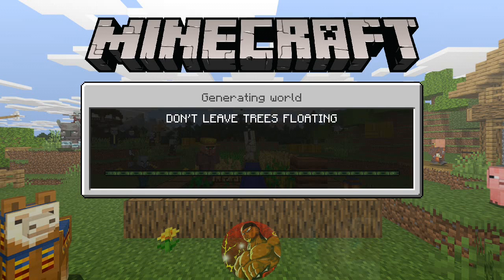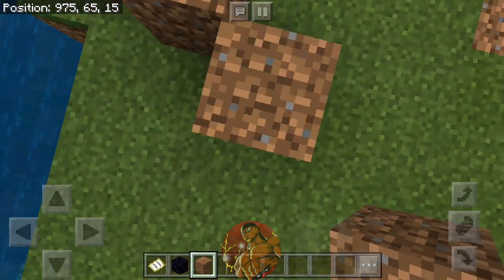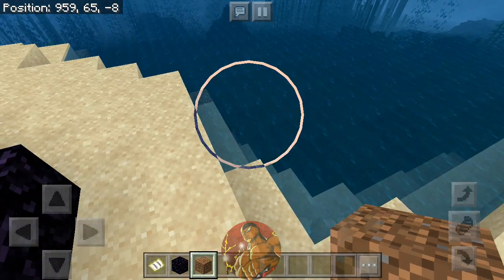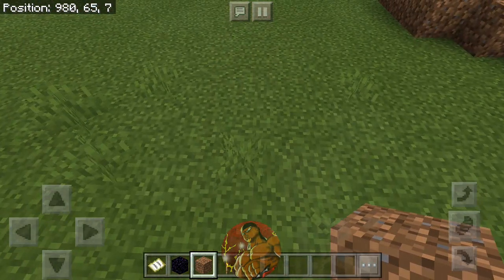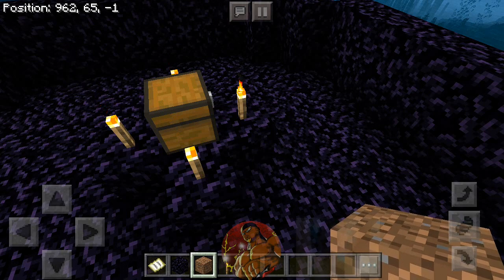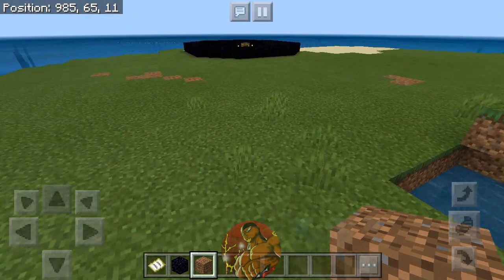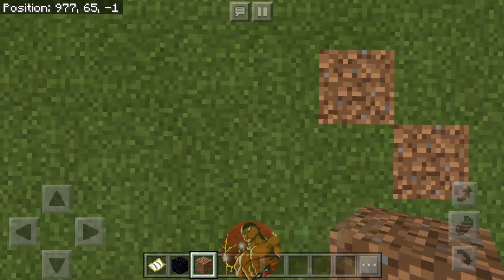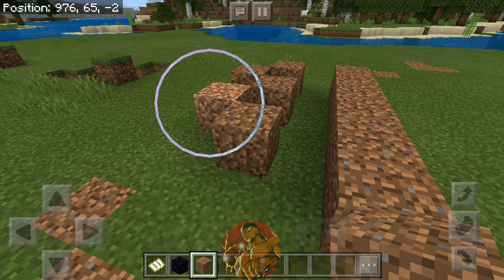DaBLackKing Play's MineCroft Part 13 : Castle Tutorial Part 1 : Castles and Game issues..